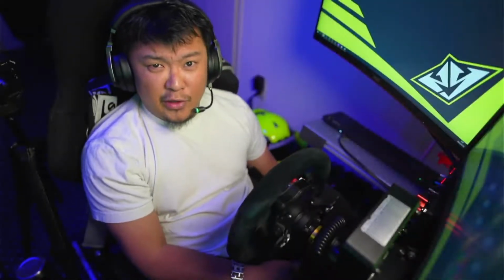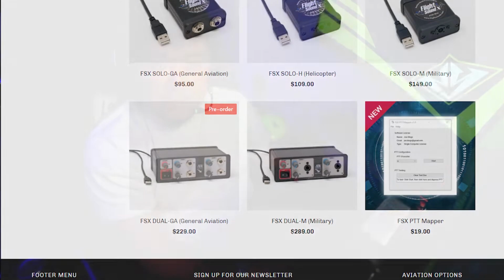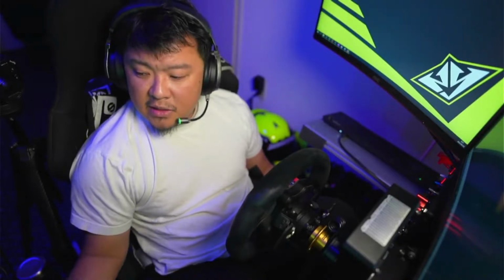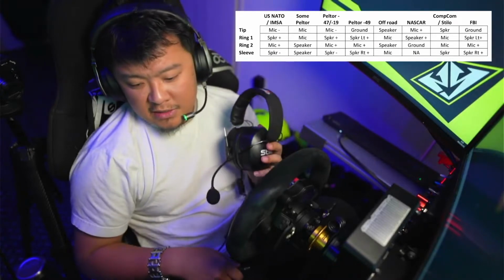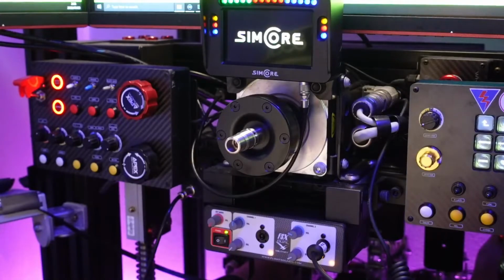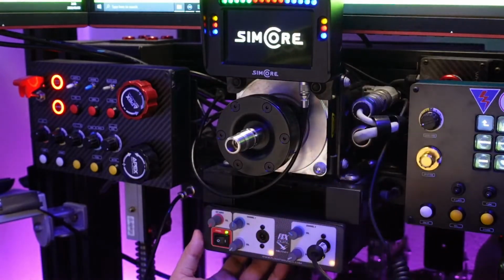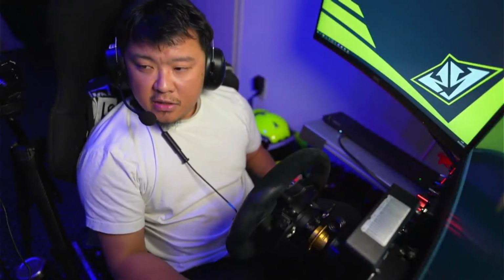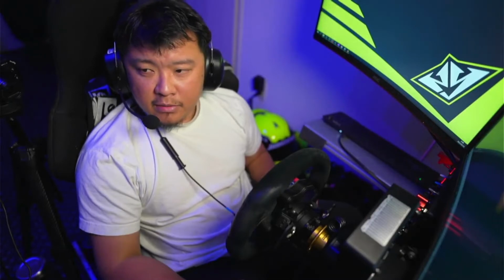INTERCOM FOR SIM RACING FSX DUAL M MILITARY from Flight Sounds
Intercom solution for Sim Racing inspired by Flight Sim Community.